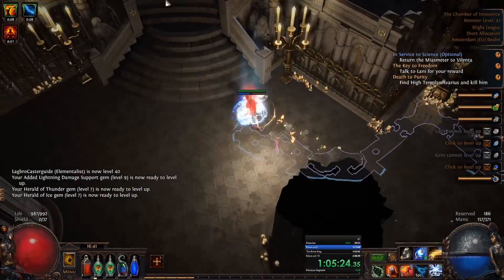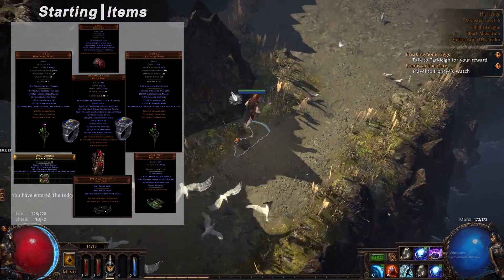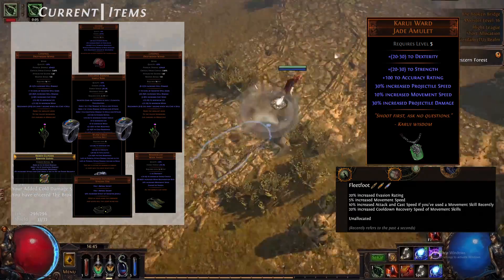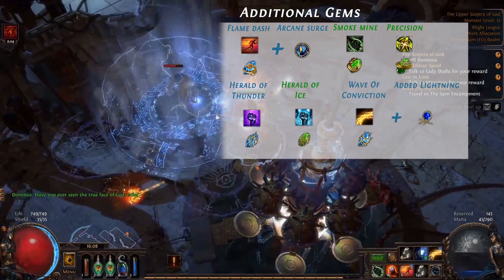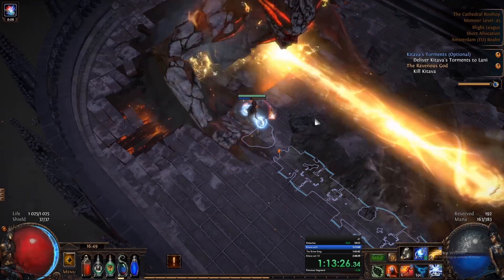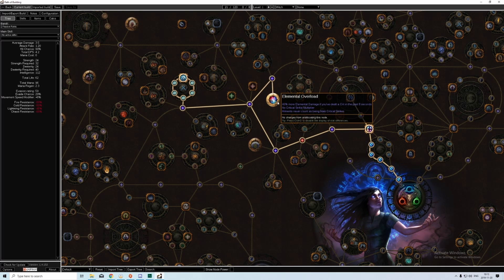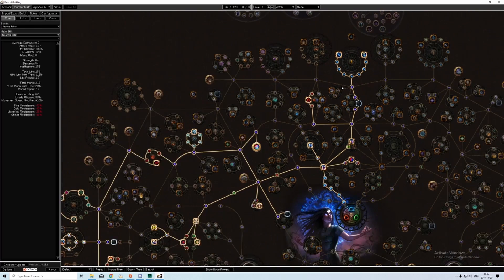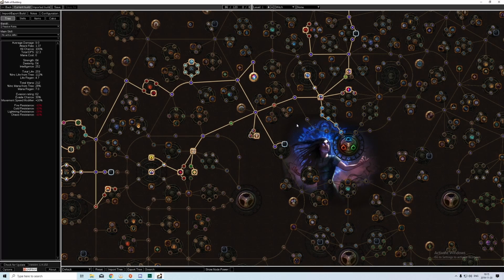[Path of Exile] 3.8 Twinked Caster Leveling Guide, Map Ready in 2.5 hours!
This is my way and opinion of how to level a caster, u can play this as shadow, templar or witch. This is my  fastest twink yet at 2 hours 29 min with all skillpoints and first lab done.

Hope you enjoy this one, and please leave a comment on what you would like to see next!
on Mondays, Wedensdays, Fridays and Saturdays at 10pm CET!

Items and gems used:
Starting items:
Thousand ribbons or tabula rasa
2x Lifesprig
Seven league steps or Wanderlust
Goldrim
Fossilcrafted gloves with metallic and frigid
Darkness enthroned + 2x life jewels required level 1
Doedres damning
Gems:
Freezing pulse + onslaught
Stormblast mine

Level 4:
Frostblink + arcane surge
Orb of storms in mainlink
Quicksilver of adrenalin

Level 5:
Karui ward, anointed with fleet foot.

Level 8:
Added lighting with both stormblast and orb of storms
Added cold (if ur using tabula, otherwise u will have the wrong colors in ur thousand ribbons)
Wise Oak flask

Level 10:
Smoke mine
Flamedash instead of frostblink
Precision
2x Axiom perpetuum

Level 16:
Herald of ice
Herald of thunder
Wave of conviction + added lighting

Level 18:
Faster casting in mainlink
Controlled destruction, Elemental focus and trap and mine damage with your stormblast mine

Level 20:
2x Bereks Grip rings
2x rare wands with +1 all lighting skill gems and added cold or lighting damage to spells

Level 22:
2x Added cold and lighting damage to spells abyss jewels in the belt.
Silver flask

Level 24:
Conductivity curse

Level 28:
Lightingspire trap instead of stormblast

Level 31
Innervate support (if tabula/ 6 linked thousand ribbons)

Level 38:
Chain support instead of onslaught support in ur mainlink (orb of storms)
Good luck and stay safe exile!